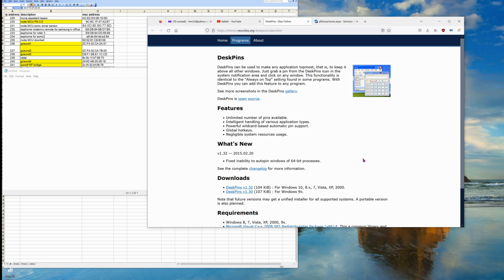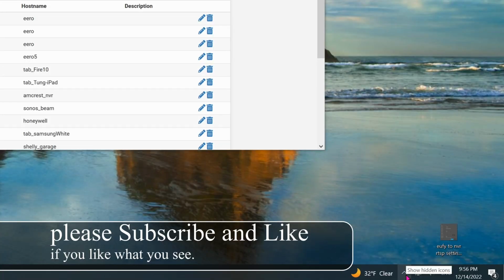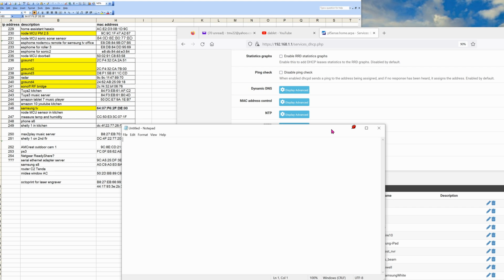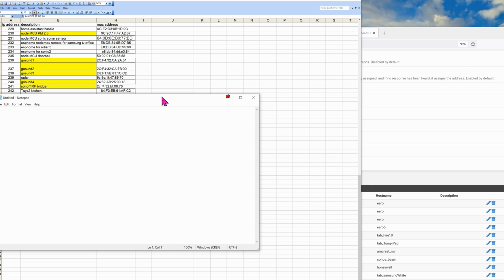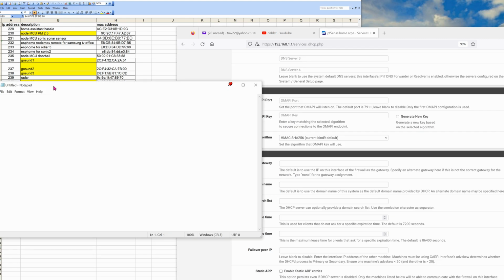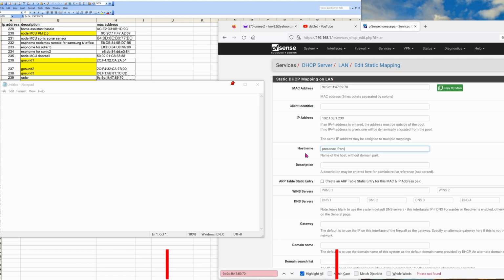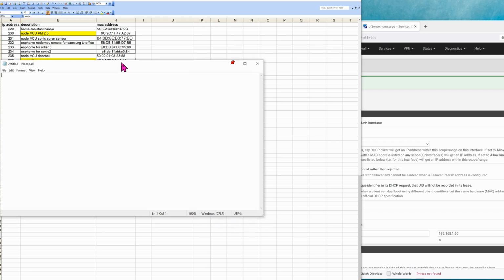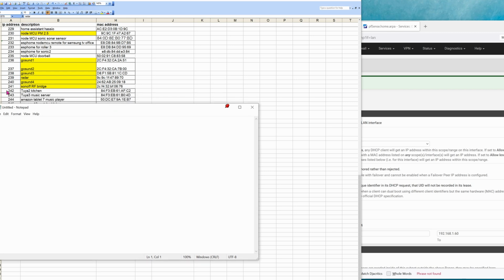useful software: DeskPins. pin any programs to be on top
DeskPins is an incredibly useful program on Windows. it lets you pin a window to be always on top of anything else. we use it constantly in Excel and even Photoshop.

0:00 installation on Windows 10
0:19 how to use DeskPins
0:49 working with Excel